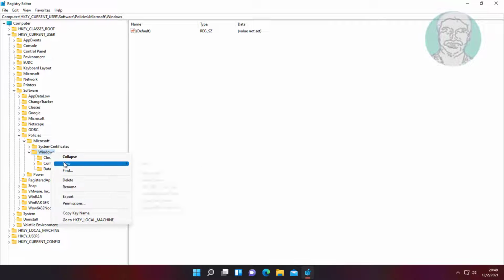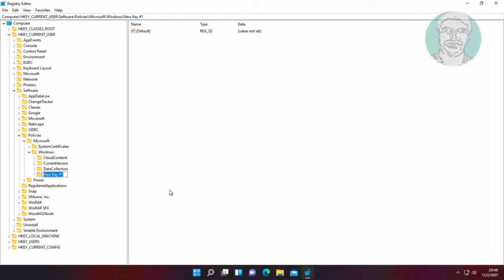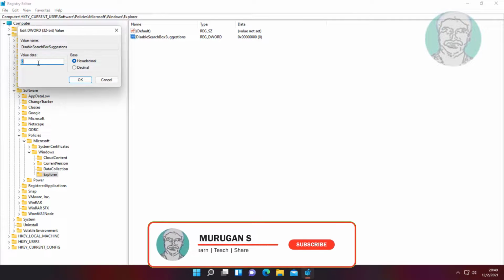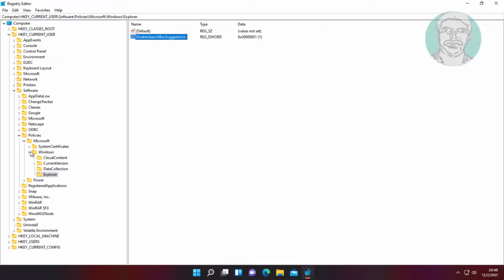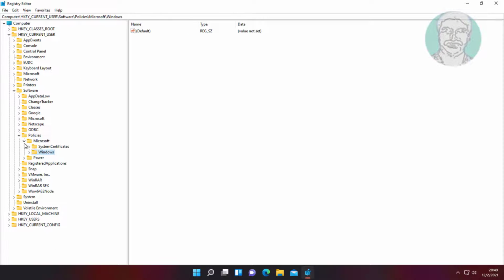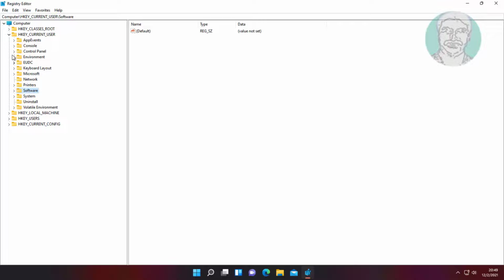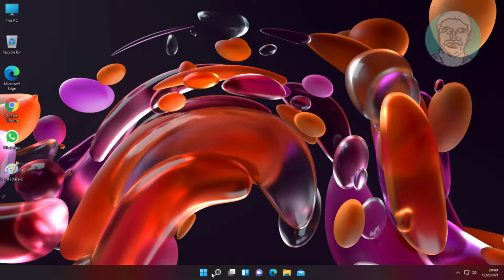Turn off "Search the Web" Results In Windows 11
This Tutorial Helps to How to Turn off "Search the Web Results" In Windows 11

00:00 Intro
00:21 Open Windows Registry
01:09 Create New Dword DisableSearchBoxSuggestions
01:43 Restart System
02:01 Closing